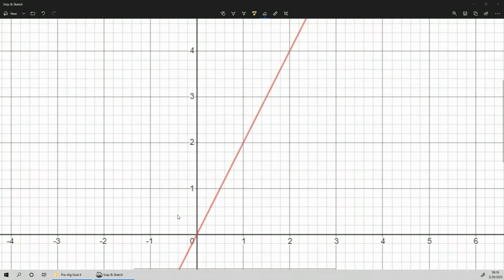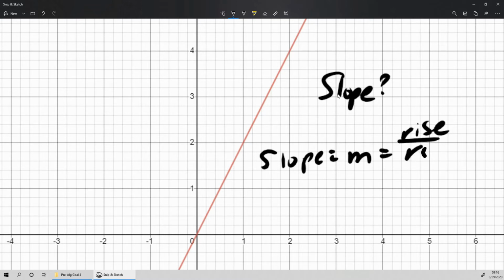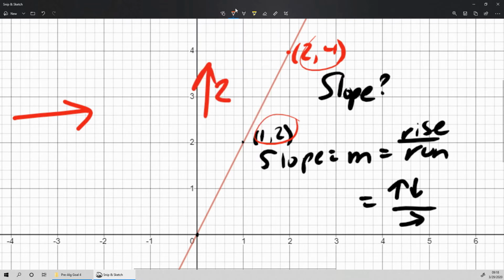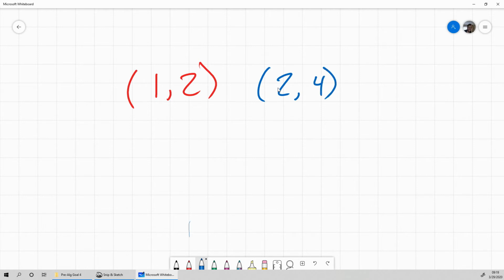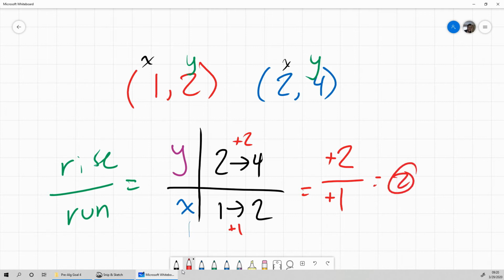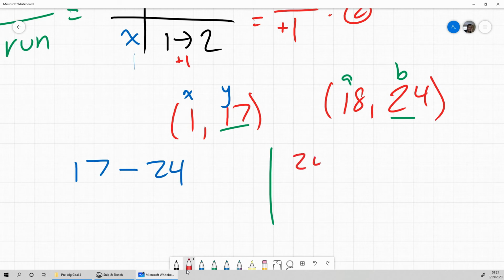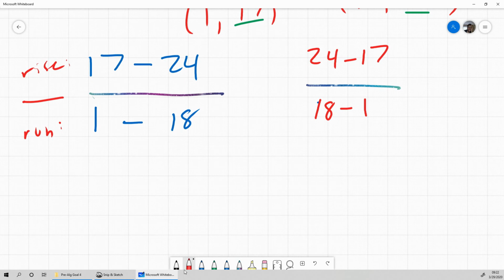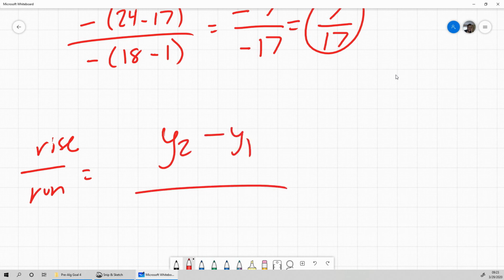Slope of 2 points with or without graph